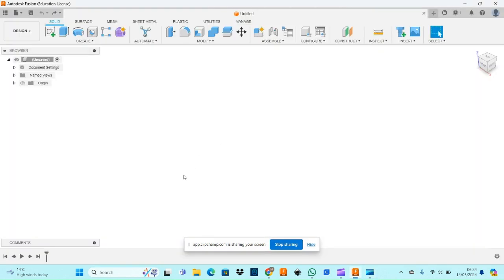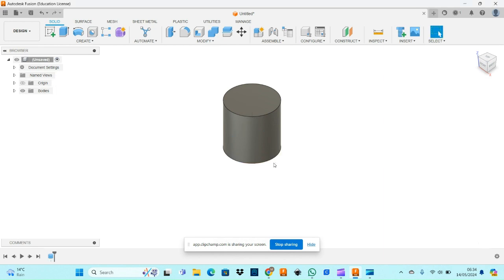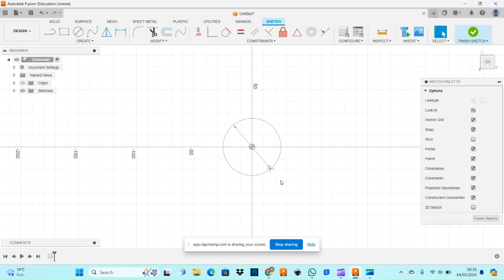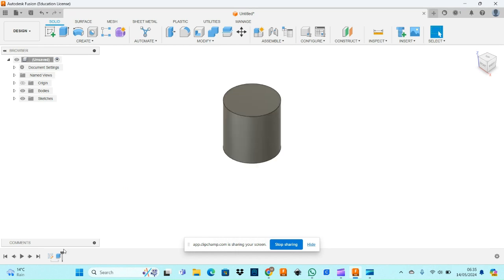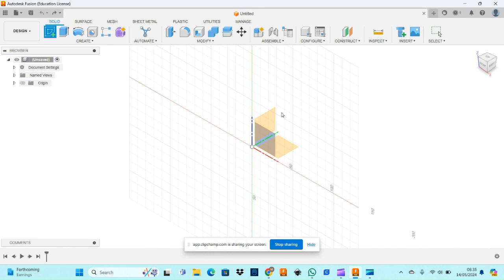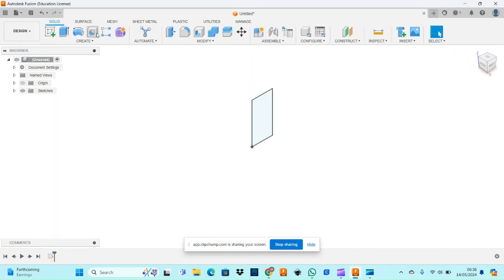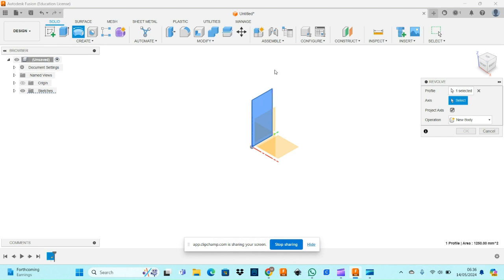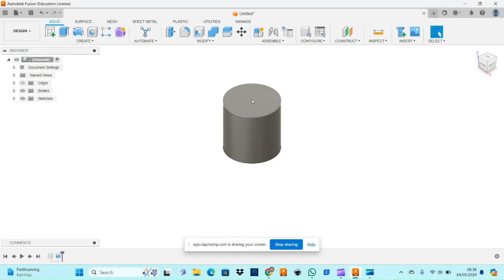Creating cylinders on Fusion360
Three different ways of creating the same cylinder on Fusion360